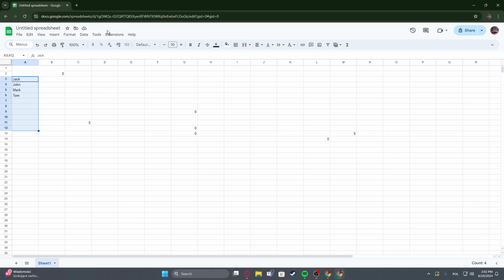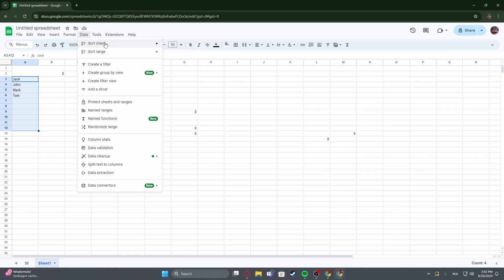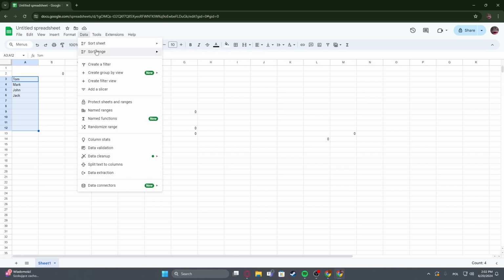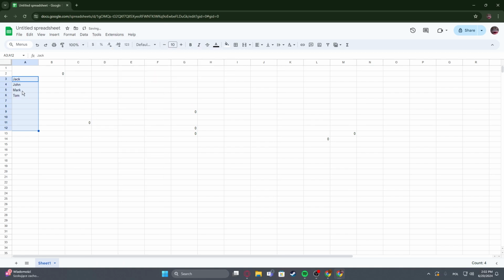How to Alphabetize in Google Sheets | Sort Data Alphabetically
Welcome back! In this video, we’ll guide you on how to alphabetize data in Google Sheets. Discover the step-by-step process for sorting your data alphabetically, whether it’s names, products, or any other information. This feature will help you keep your data organized and easy to read.

How to Alphabetize Data in Google Sheets?
How to Sort Information Alphabetically in Google Sheets?
How to Organize Data Alphabetically in Google Sheets?